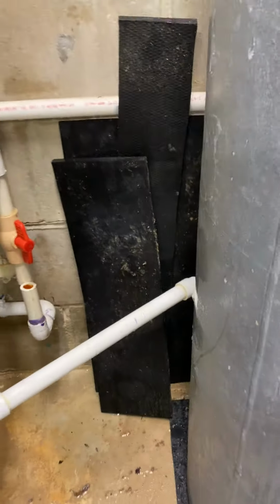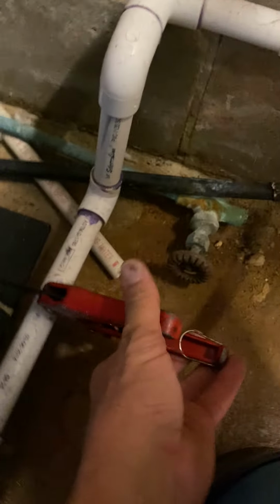Clogged pipe Low water volume 3of5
I make these to show you how I've progressed through typical home improvement projects.  Sometimes they go well, sometimes they don't.